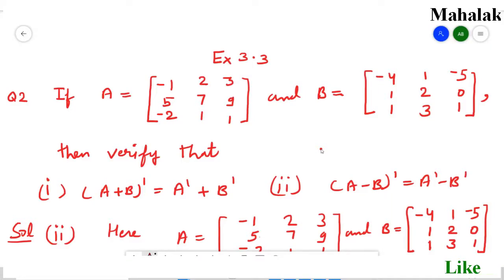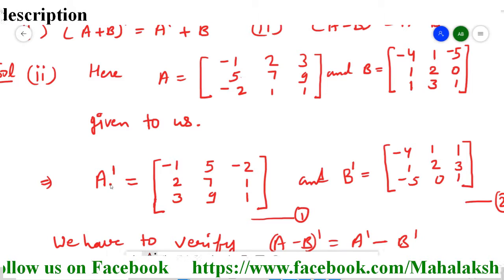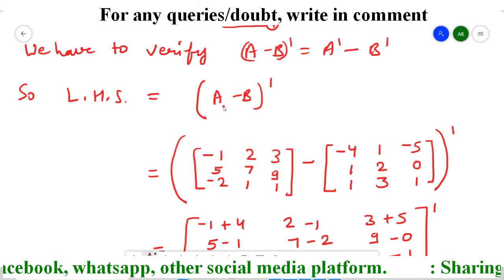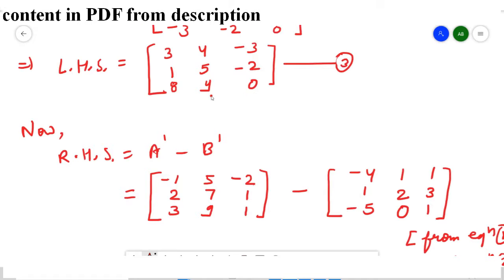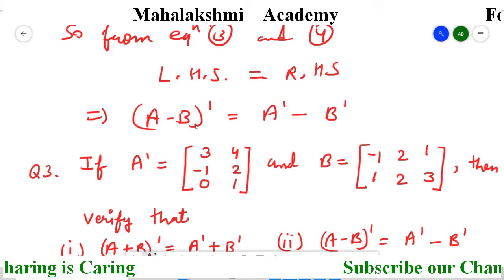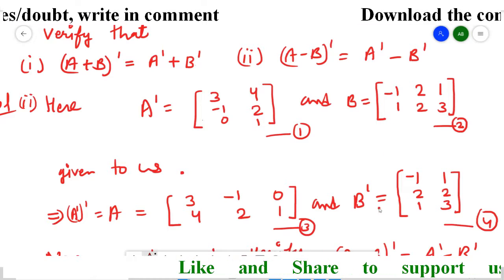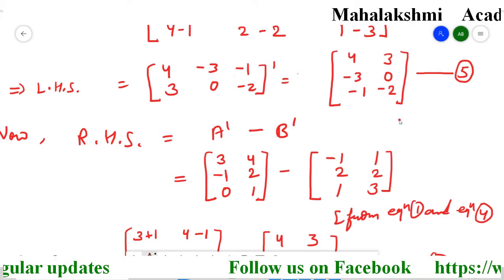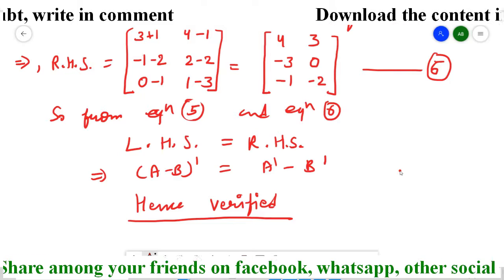MATRICES CLASS 12 | CHAPTER 3 | NCERT | CBSE | RBSE | IN ENGLISH | EX 3.3 Q2 Q3